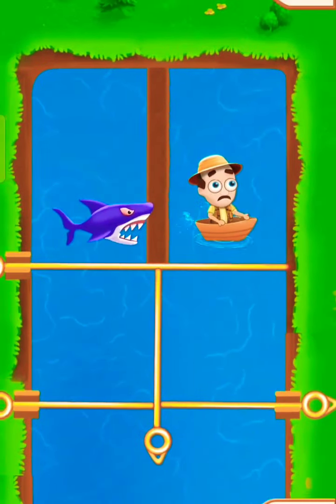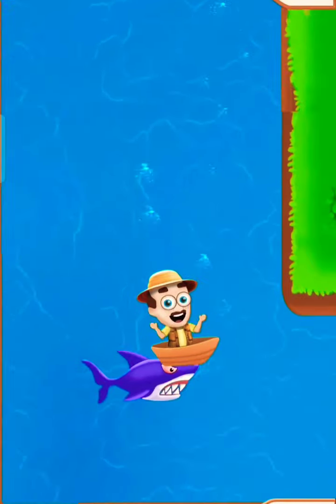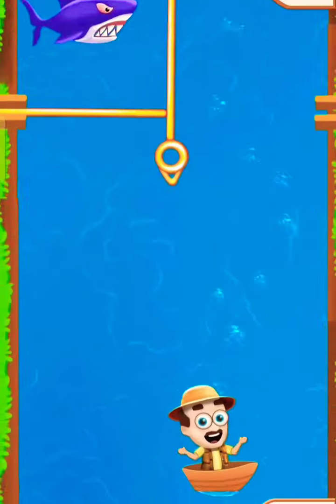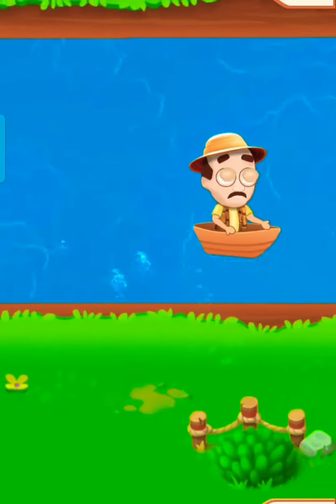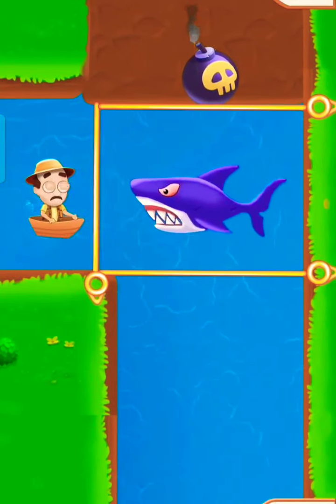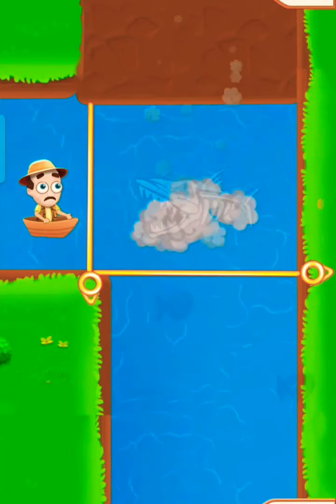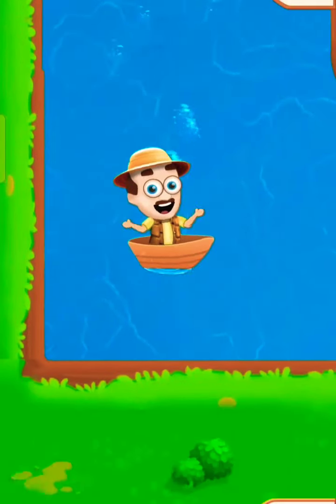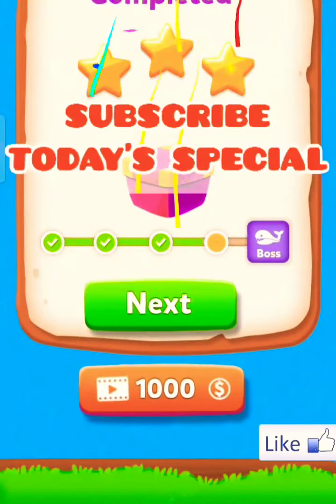Save Daddy Gardenscapes ads Austin Adventure Levels 11-13 | Today's Special